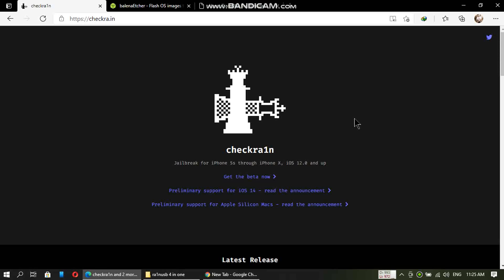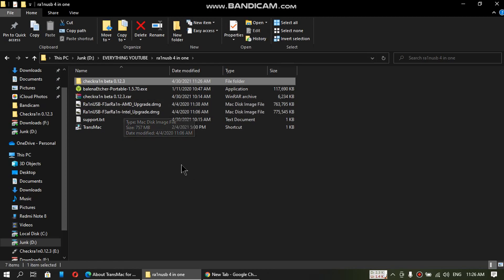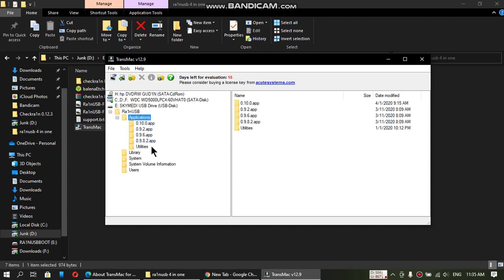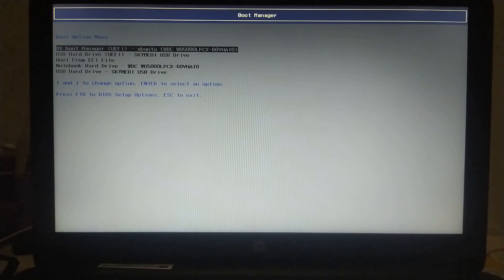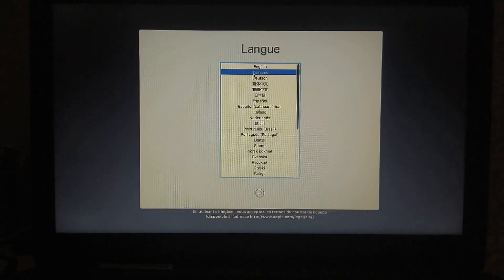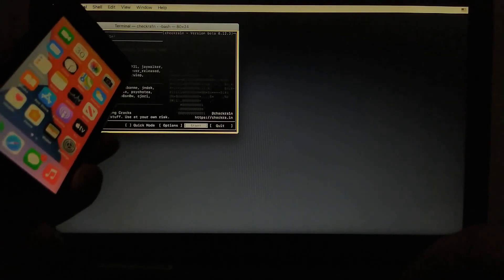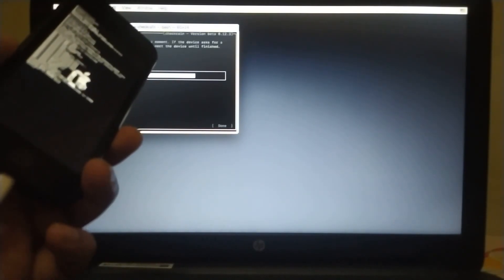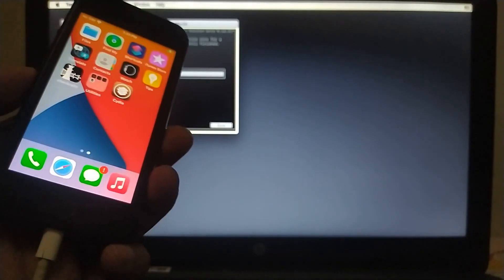Ra1nUSB 0.12.3 | Jailbreak iOS 14.6/14.7/12.5.4 | Ra1nUSB Checkra1n 0.12.3 |Ra1nusb Windows 2021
In this video you will learn how to jailbreak iOS 14.5 with ra1nUSB checkra1n 0.12.3 Windows. This tutorial is about how to make ra1nUSB, how to run ra1nUSB and how to use ra1nUSB Windows. Checkra1n Ra1nUSB 0.12.3 Windows supports iOS 12.5.4 Jailbreak as well as Jailbreak iOS 14.5 and Jailbreak iOS 14.5.1 and above as long as checkra1n 0.12.3 supports it.
The method shown in this video is completely free.

Topics Covered:
Checkra1n iOS 14.5
Ra1nUSB iOS 14
Ra1nusb windows
Ra1nusb checkra1n
Ra1nusb jailbreak Windows
Ra1nusb Jailbreak
Checkra1n New ra1nUSB
How to download checkra1n on Windows
Checkra1n 0.12.3 beta
Checkra1n 0.12.3 for windows
Checkra1n 0.12.3 download for windows
Checkra1n 0.12.3 beta windows
Checkra1n 0.12.3 iSO download
Checkra1n 0.12.3 beta iSO
Checkra1n 0.12.3 Download
iOS 12.5.4 Jailbreak Checkra1n
Ra1nUSB Windows
Checkra1n download Ra1nusb 12.5.4